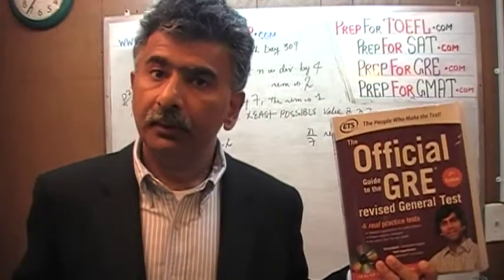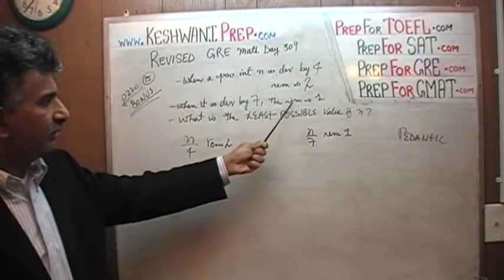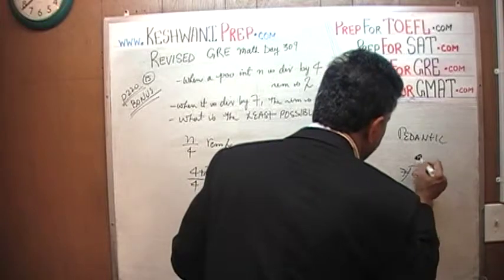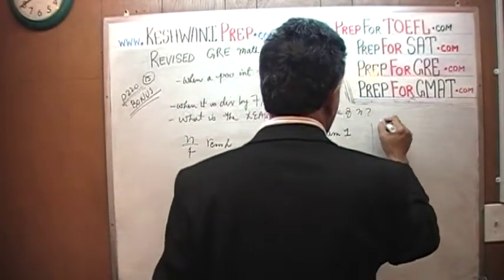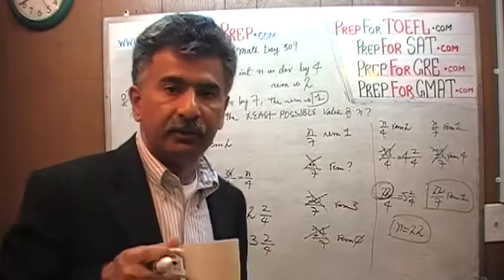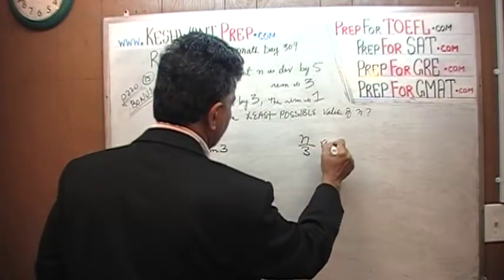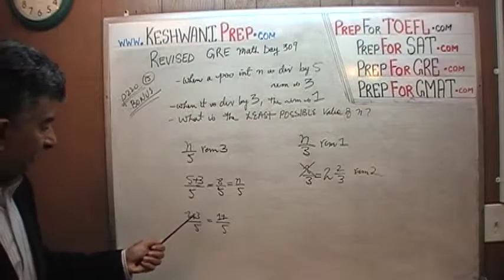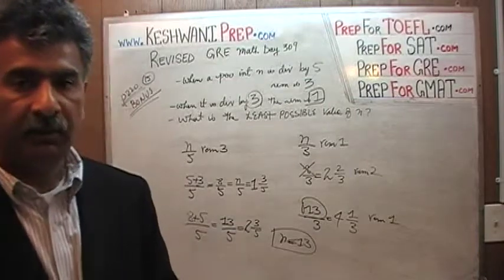Revised GRE Math Day 309, p220, Integers and Remainders, Prep Tutor via Skype GRE, GMAT, SAT, ACT